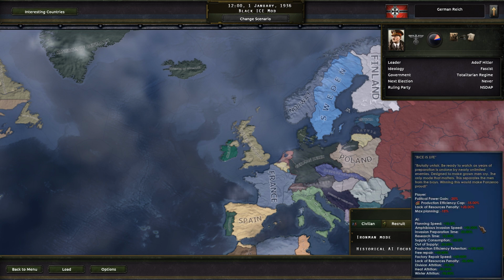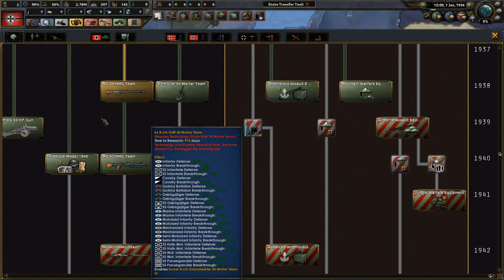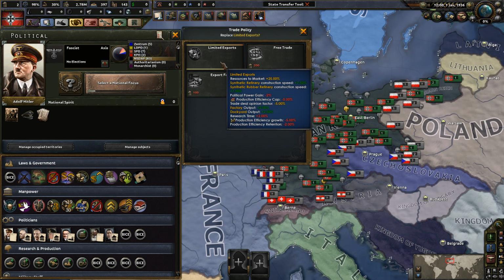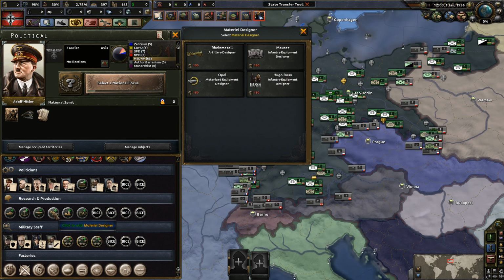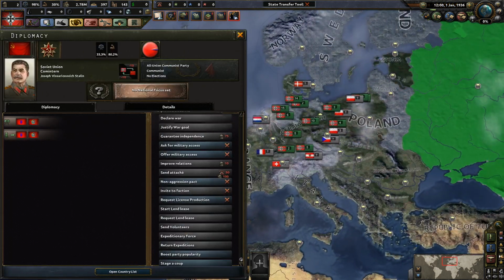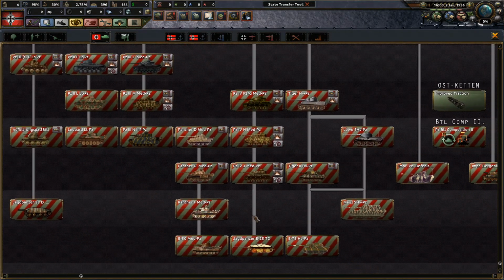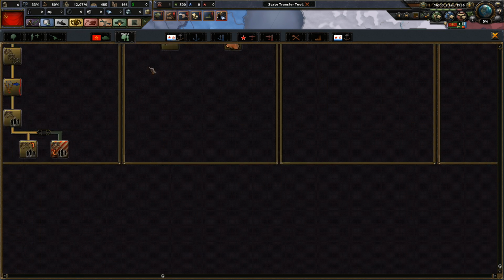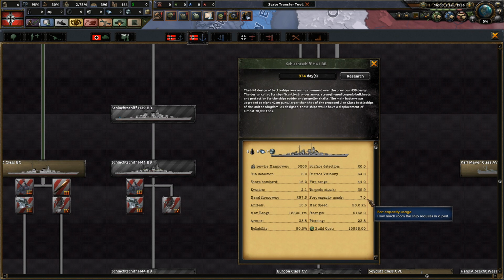Hearts of Iron IV Mod Spotlight(46): Back to Black ICE, is it good now?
Black ICE is a mod which aims to overhaul HOI IV in order to make a more immersive, historical, and challenging experience for the player. It's been in development a really long time and claims a lot for itself. Are these claims justified? We'll see.